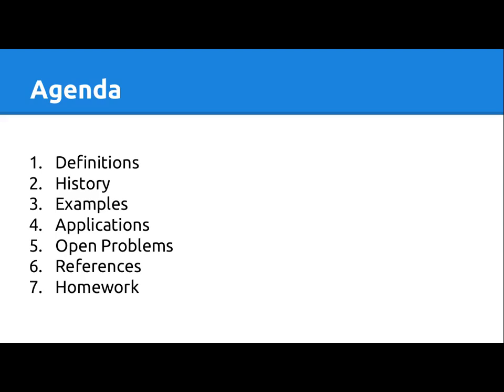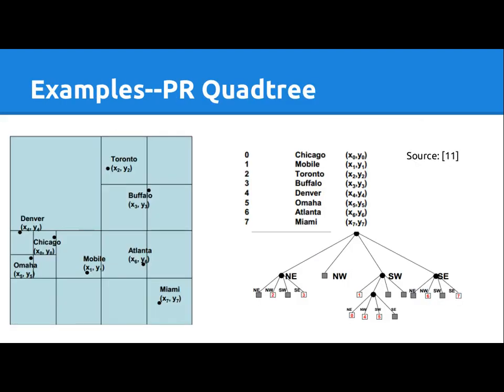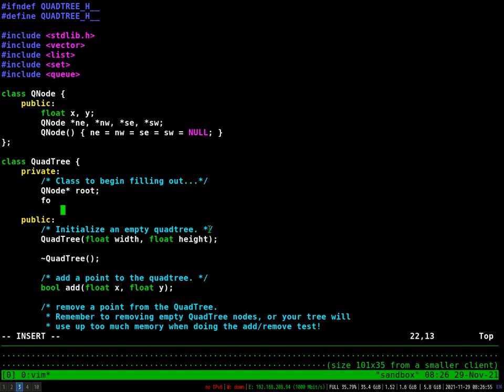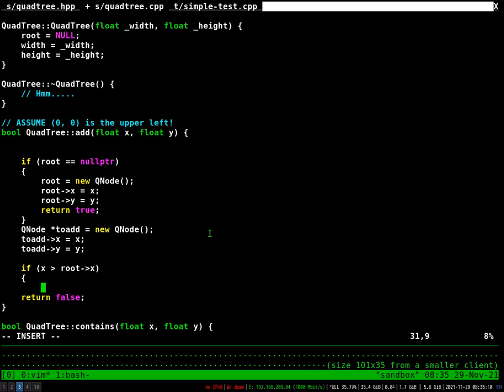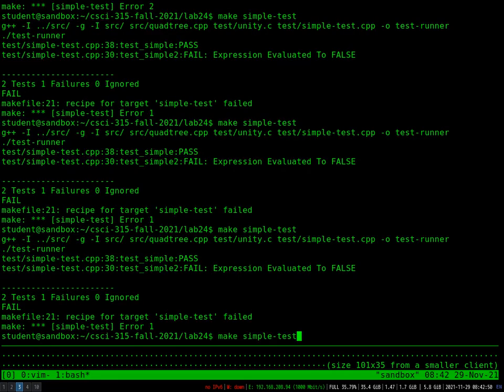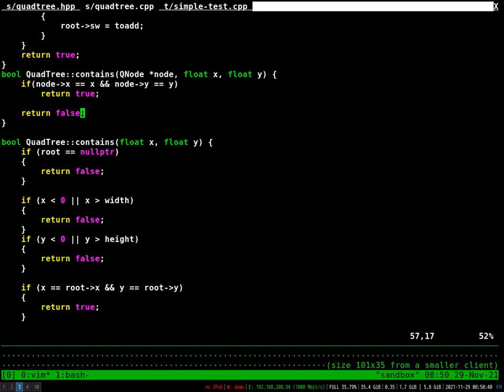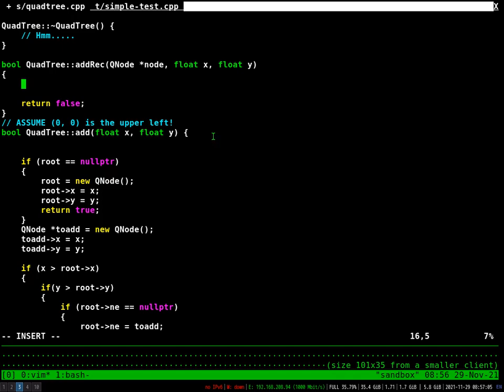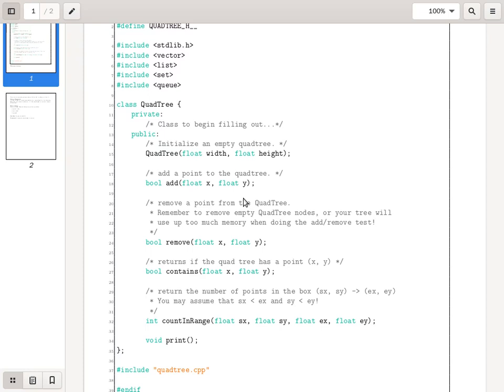csci 315 fall 2021 day23 01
Quad Trees